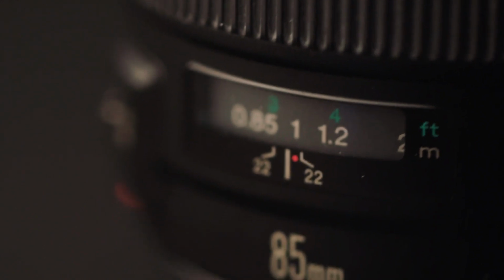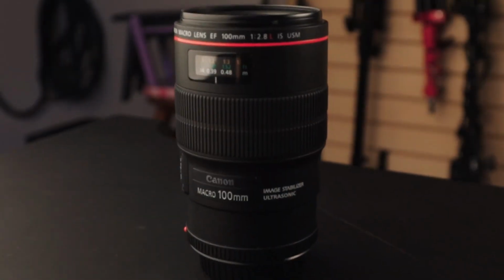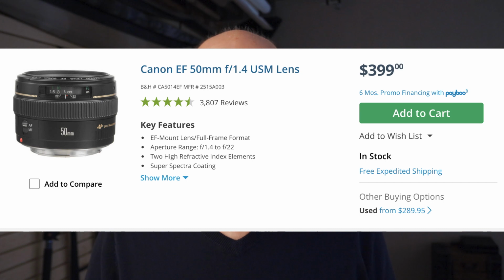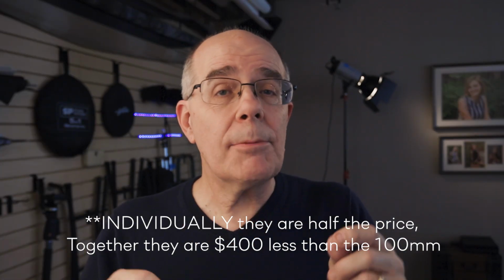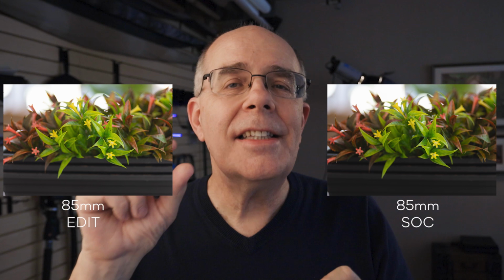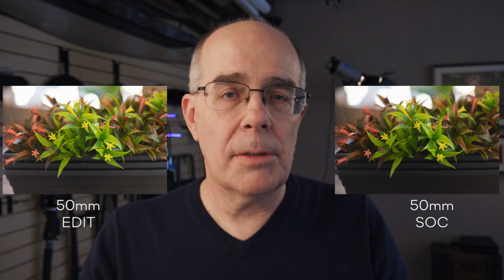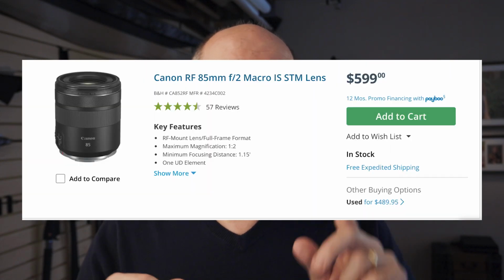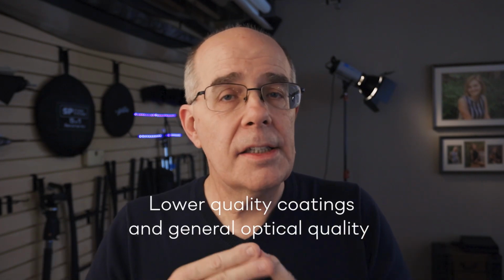Best BUDGET portrait lenses for Canon - Canon 85mm f1.8 and 50mm f1.4 - review and comparison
Insanely great VALUE ! Canon 85mm f1.8 and 50mm f1.4 - budget portrait lens review. Great portraits do not always require super expensive lenses.  I’m going to show you a couple of excellent budget friendly options that will deliver a great look and not break the bank.
Why spend money if you don’t have to?

Gear shown in this video:
Canon 100mm f2.8
Canon 85mm f1.8
Canon 50mm f1.4
Canon RF 85mm f2.0

Covered in this video:
0:55 - Lenses to be covered
2:52 - How I compared
3:38 - Reference lens image
4:14 - 85mm vs 100mm reference
5:16 - 50mm vs 100mm reference
6:32 - Enhanced budget lens images compared to reference image
7:10 - Discussion of what you need in a lens
8:41 - Comparison of PORTRAIT images with these two lenses
9:36 - The NEW canon RF 85mm

My gear:
Sekonic LiteMaster Pro L-478D-U Light Meter
Flashpoint (@adorama) eVOLV 200 Flash with Barndoor Kit
My Go-To Godox flash modifier
Currently I'm using EF lenses with this adaptor
Here is the current version of the tripod I use:
And this is the newest version of the grip head I use:
“What the F” T-shirt

If you would like to learn more about my portrait photography

Music for this video:
Music from Uppbeat (free for Creators!):